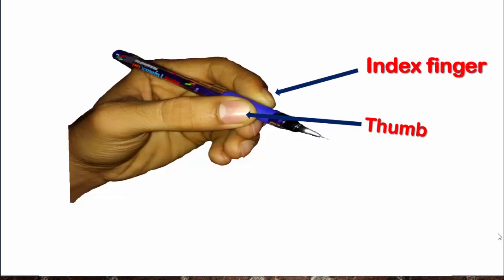4 Handwriting improvement, cursive writing fonts practice cursive writing alphabet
This is the fourth video of handwriting improvement series. I hope these videos help you.

cursive
cursive words
cursive's domestica
cursive writing wizard
cursive words 2
cursive writing fre